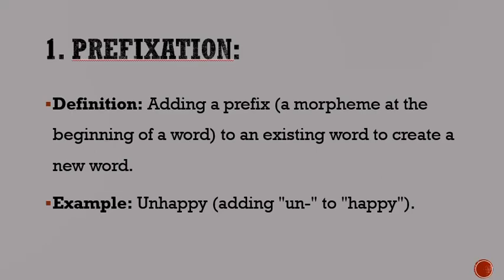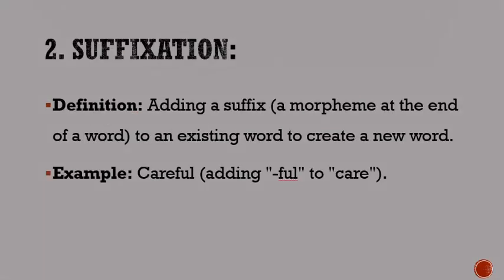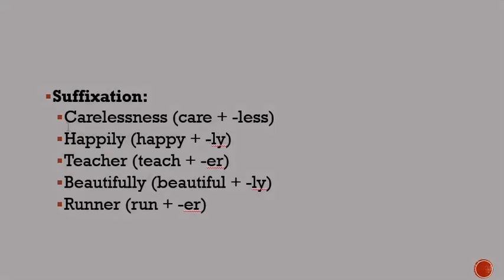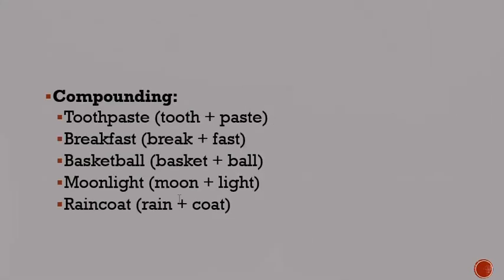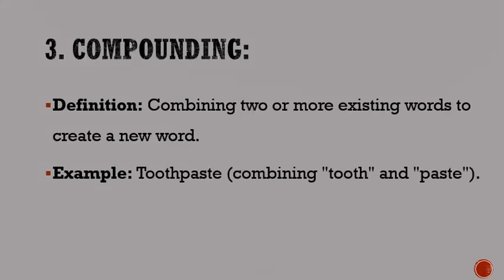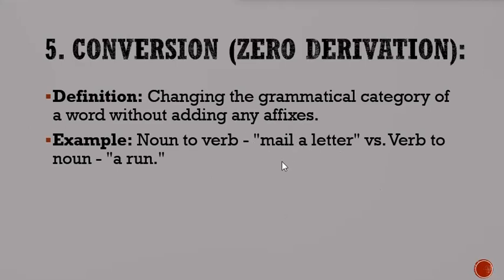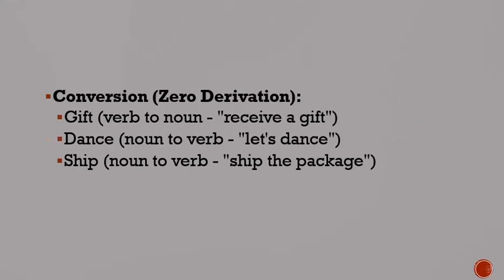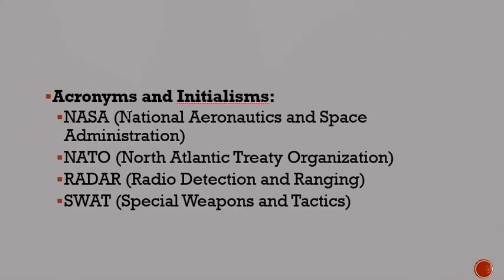Word Formation Processes- Part 1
Semester 4-  FUNDAMENTALS OF LINGUISTICS - B. A. Functional English